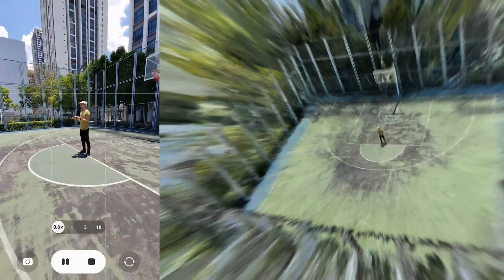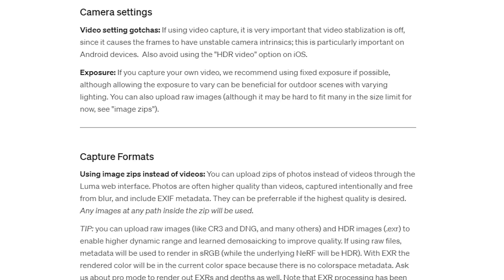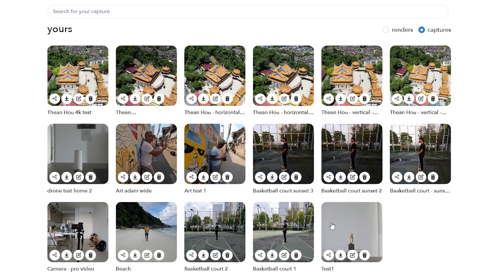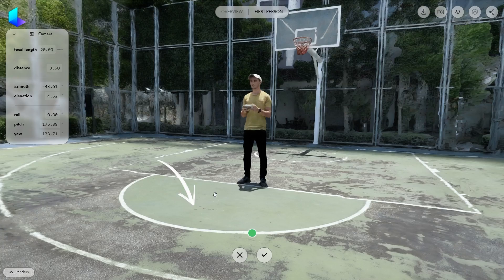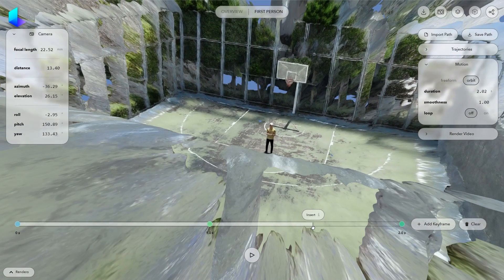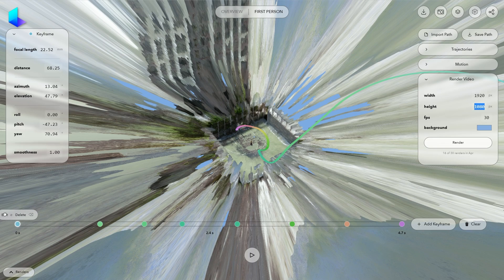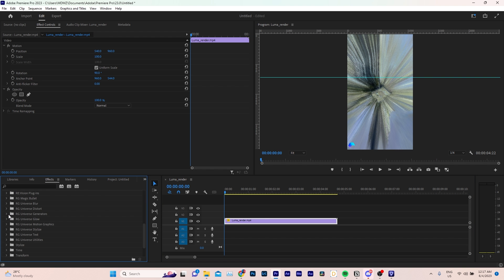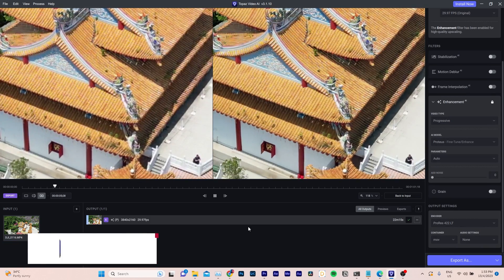Create FPV-Like Videos with Your Phone | 3D Scan Tutorial with Luma AI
Learn how to use your phone with Luma AI to scan your surroundings and create cinematic camera movements. Discover tips to improve video quality, including using a DJI drone to create FPV-style footage in post-production.

⏲ Chapters:
0:00 What's in this video
0:24 iPhone vs Android
0:38 Video guidelines
0:56 How to Capture
1:36 Processing the video with Luma
1:55 Create camera movements
4:02 How to export a vertical video in Luma
5:13 Add fake motion blur
5:30 How to: 3D scan using a DJI drone
6:11 Getting more creative

🎤 My Microphone: